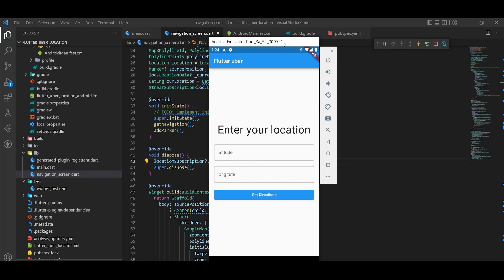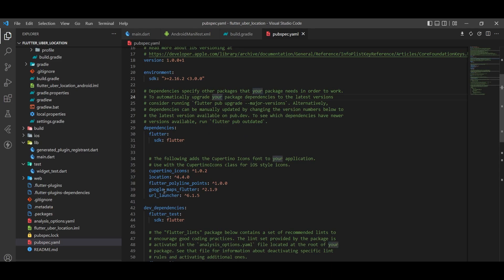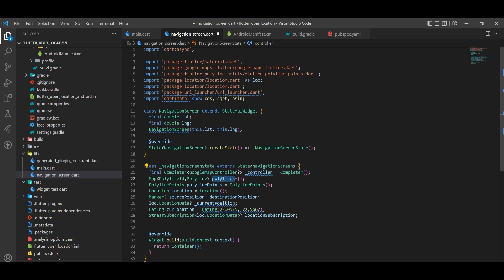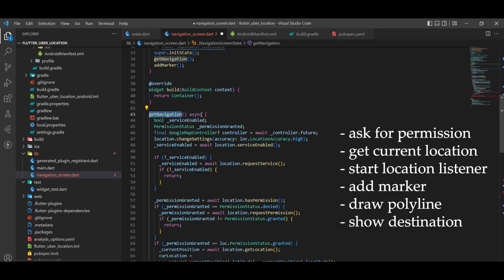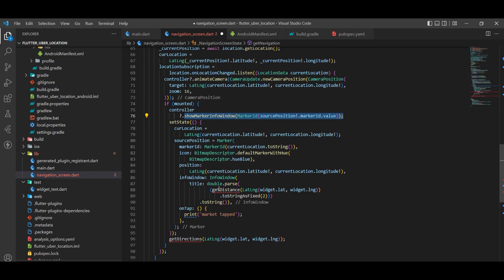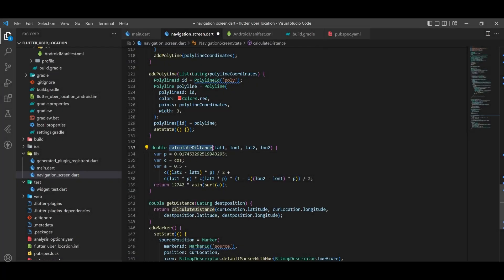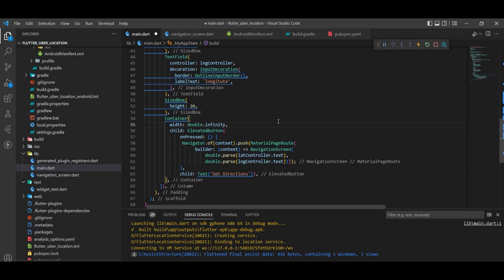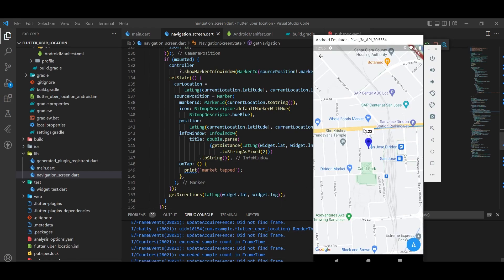Flutter Map Navigation Uber Style Full Tutorial + Source Code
In this video you will see how to implement map navigation in flutter like uber, showing paths using polylines between source and destination and calculating the distance between them and showing in km. you will also see how we can navigate to the google map application from flutter and get routes live.